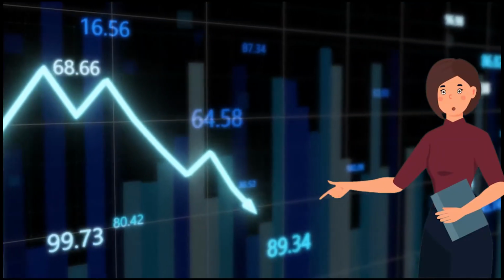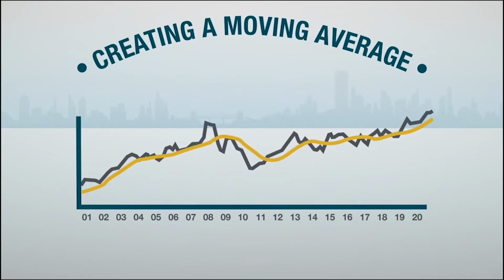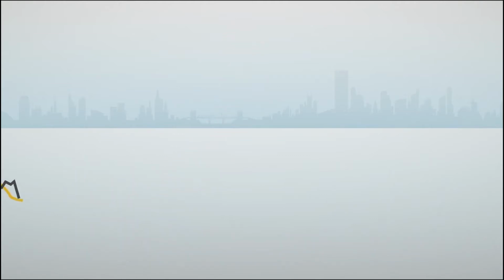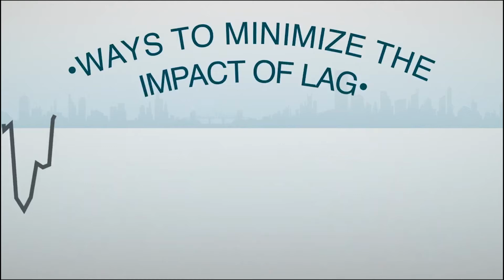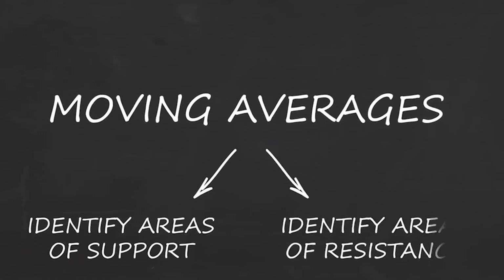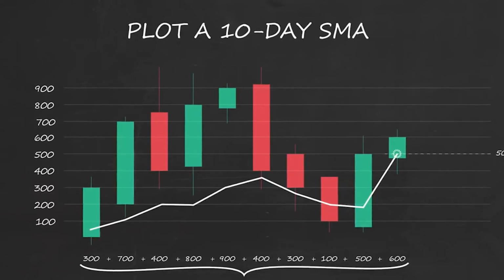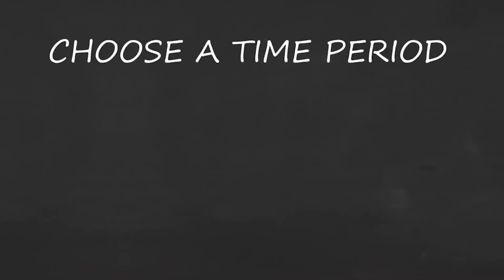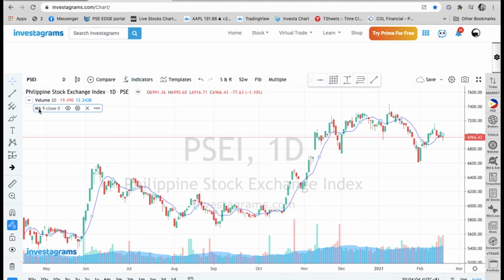How to use moving average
How to use moving average as a signal on buying or selling.